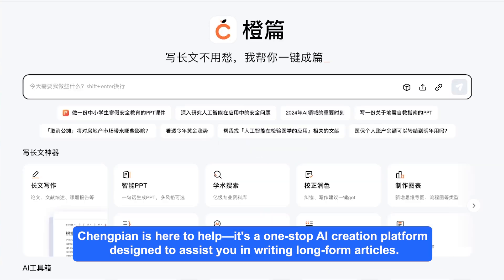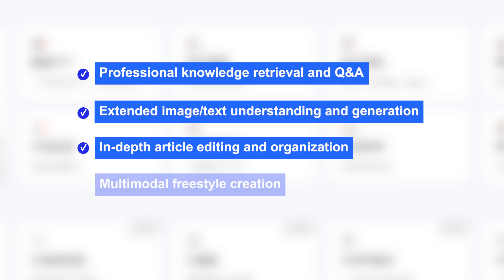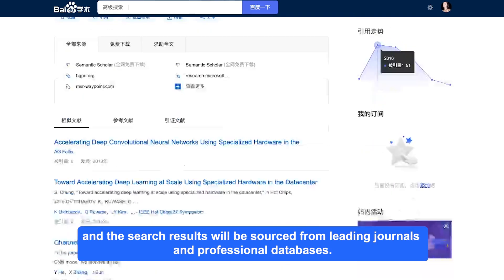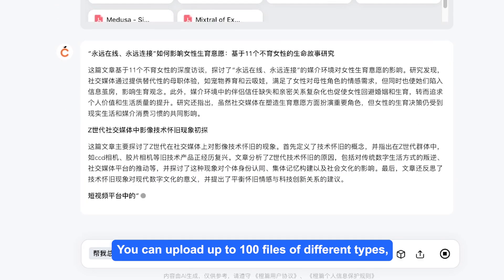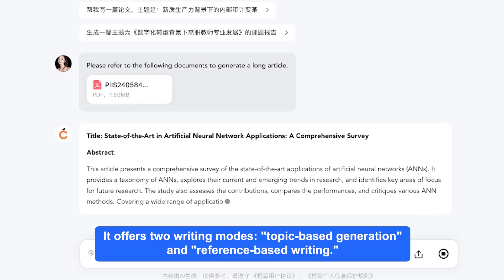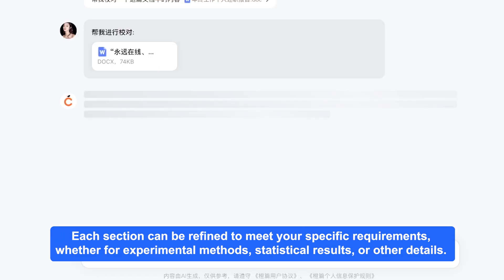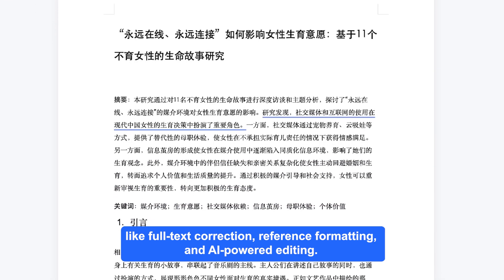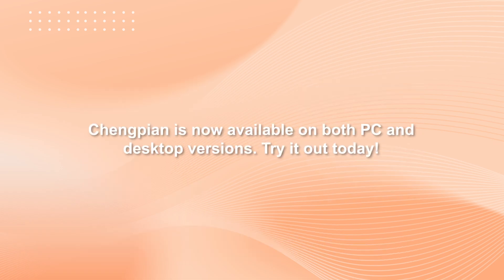Chengpian | One-stop AI Creation Platform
Writing long-form articles just got easier! Chengpian is our one-stop AI creation platform with all the tools you need to craft professional papers—from start to finish ✍️ ✨ See how it works!